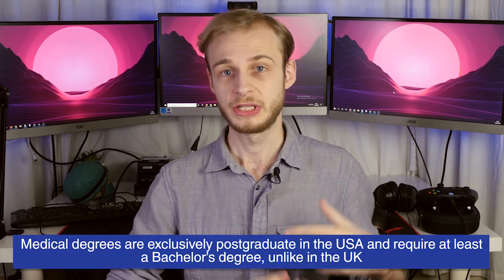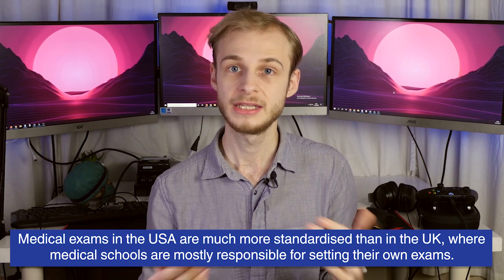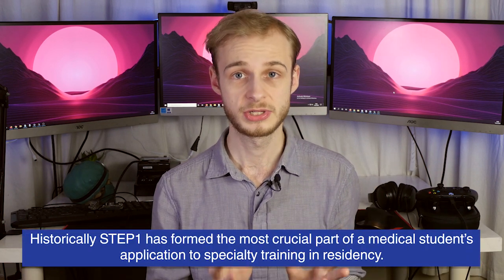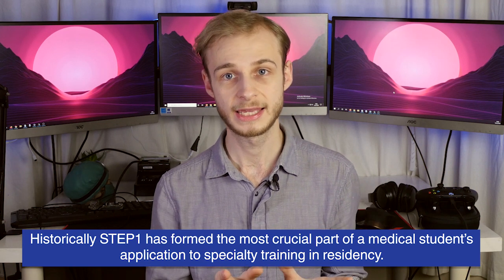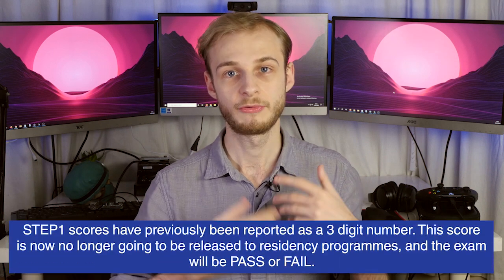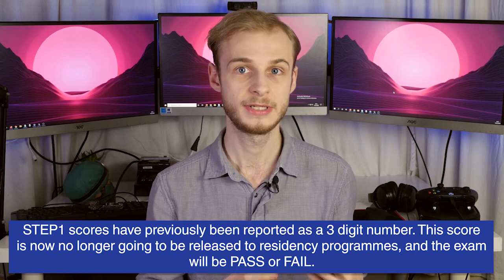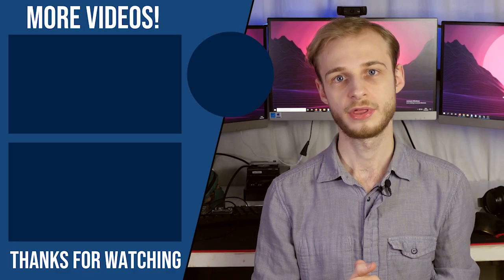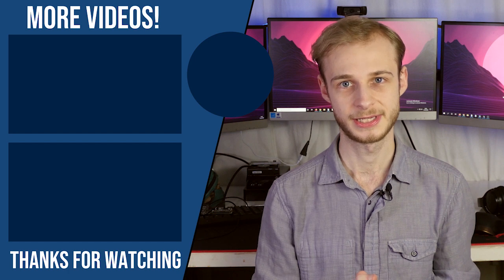What is the USMLE? PASS/FAIL Change - What does it Mean? | PostGradMedic